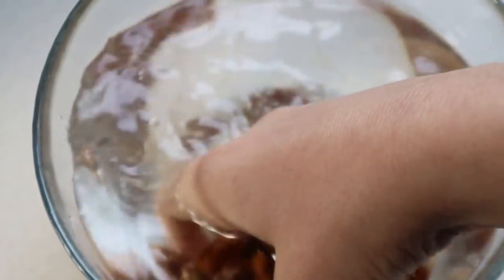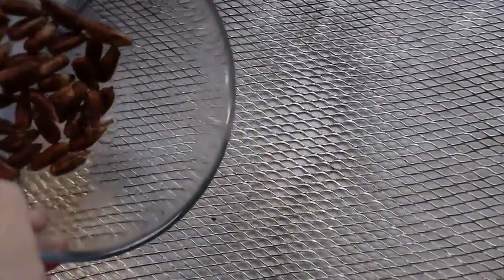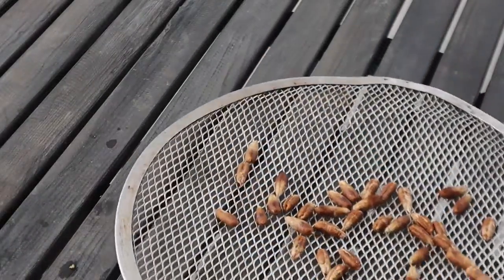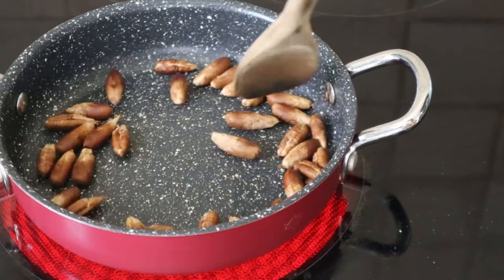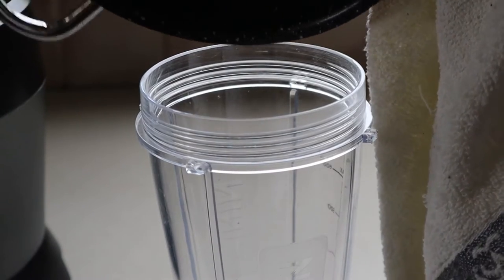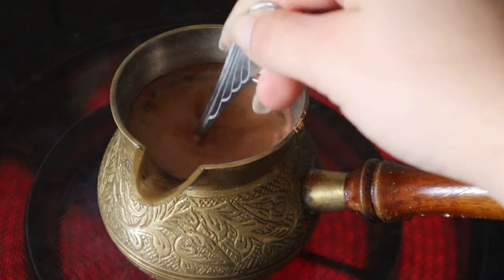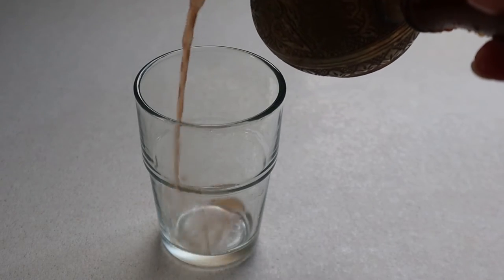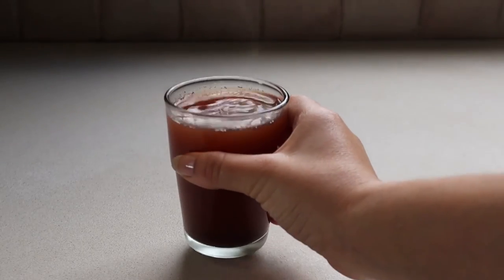DATE SEED COFFEE | decaffeinated coffee alternative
Hello friends!

Coffee is a big deal. It has so much cultural significance, and for most of us, it's a crucial part of our morning routine.
But coffee contains caffeine, which is addictive and has many unwanted affects.
Here is a fun way to use your leftover date seeds and make a smooth, aromatic coffee alternative.
Recipe :
- Dates

Remove the seeds from the dates and place in a bowl.
Pour water over the seeds and rub them to remove any fruit leftovers.
Strain the water and allow the seeds to dry completely.
Once dry, place seeds in a pan and roast to desired color (the darker the color - the stronger and more bitter the taste will be)
Let seeds cool down, then grind to a powder (optionally sieve to get a fine powder).
Make your coffee how you'd usually make it, and just use the date seed powder instead of coffee powder (:

If you make these at home, or if you have any questions , feel free to write me in the comments! I promise to answer!